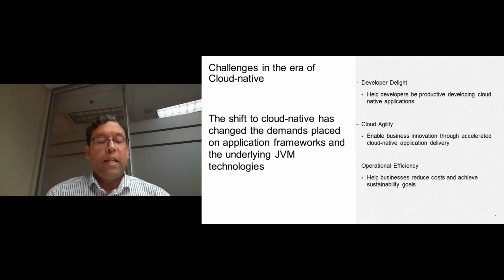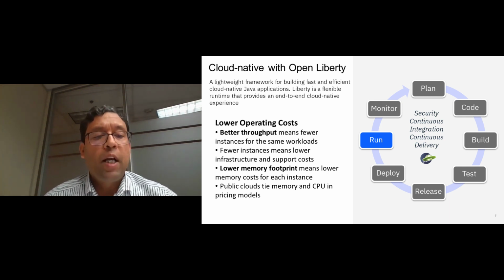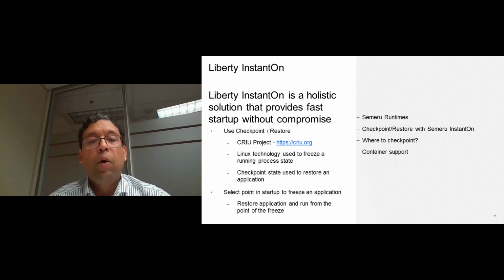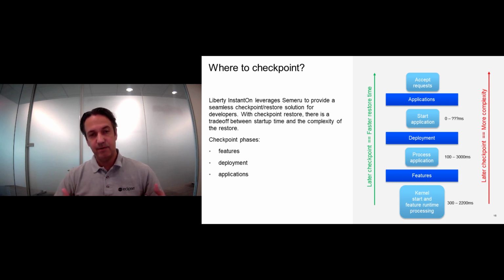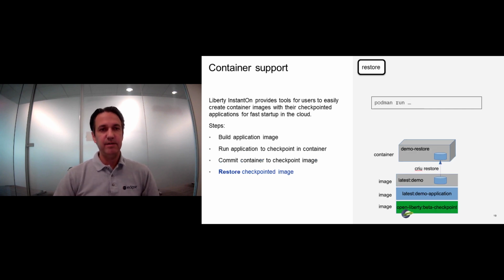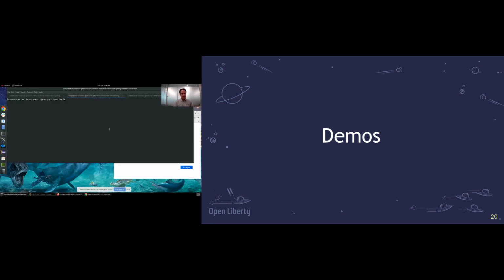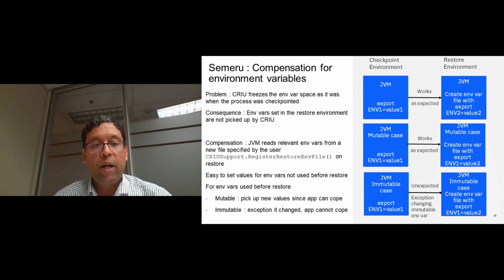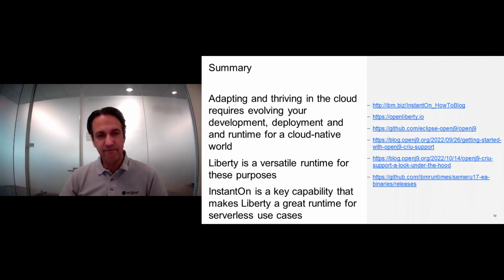Rapid startup without compromise for cloud native Java applications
"Instant On" for applications is highly desirable in today's cloud and serverless environments where applications should scale to zero when not in use and then create new instances immediately to handle the increased load. In this video, Tom and Vijay explore the future of instant-on for Java applications using Checkpoint/Restore in User-space (CRIU), a feature on Linux that enables one to take a snapshot of a running process. This snapshot can then be restored quickly using CRIU and resume serving application users without compromising on Java standards or peak application throughput performance.